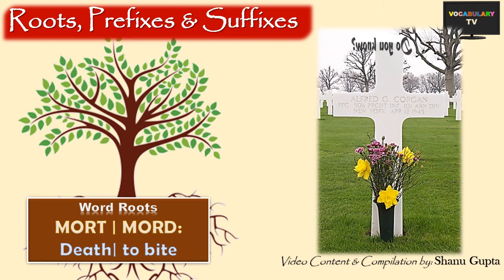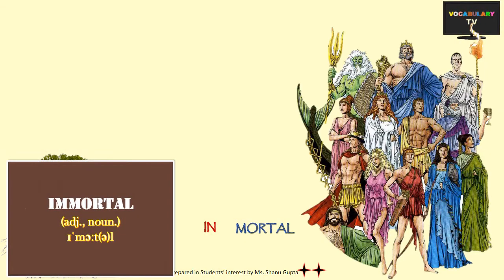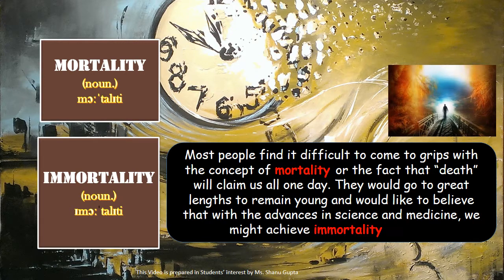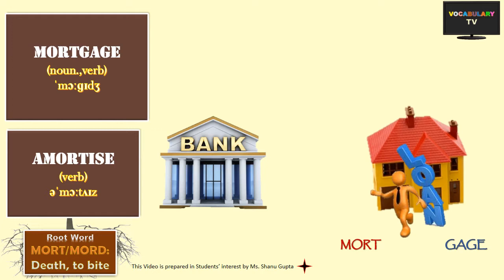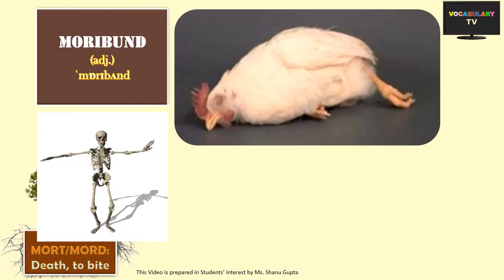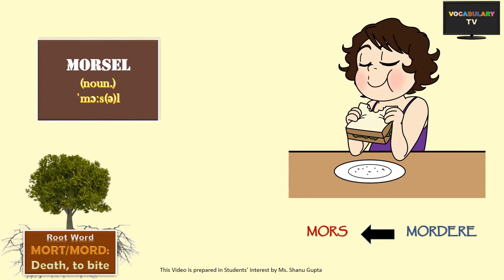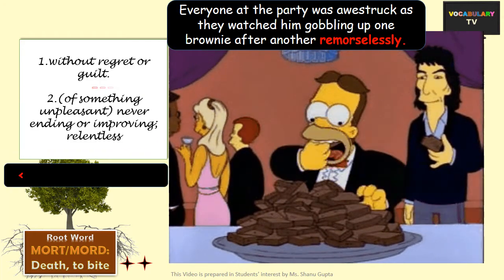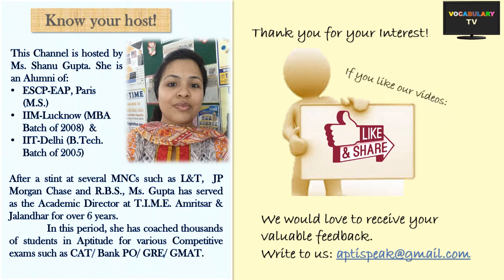Word Roots: MORT/MORD and derived words illustrated (Vocabulary L-26)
This video covers the Latin roots MORT and MORD meaning death or bite, and illustrates the meanings of important English words derived from these such mordant, remorse, remorseless, mordacious, morsel, mortal, immortal, immortalize, mortify, mortification, moribund, mortgage, mortician, mortuary among others.